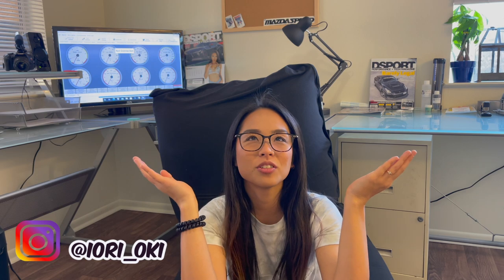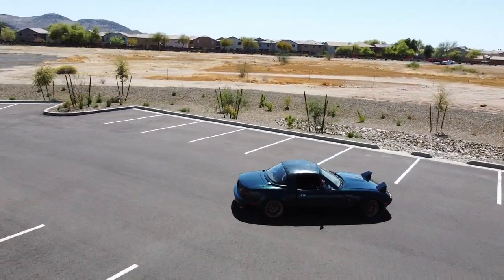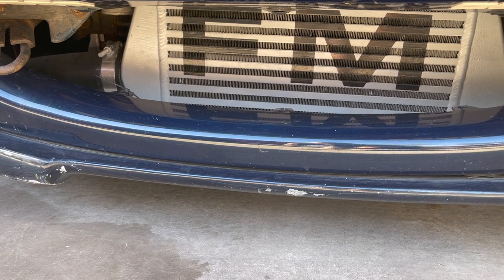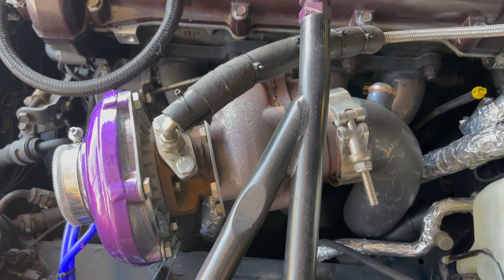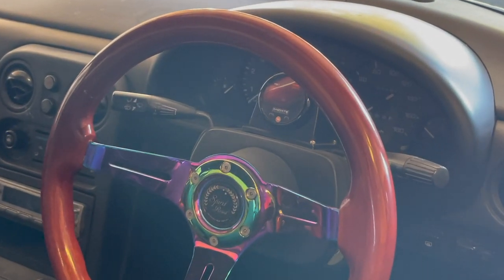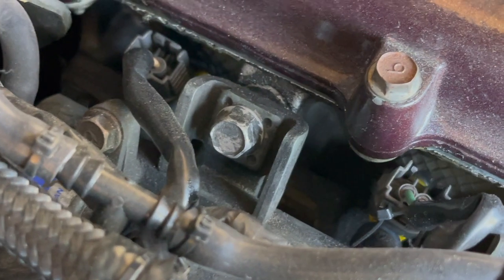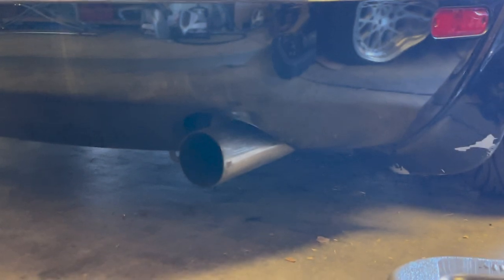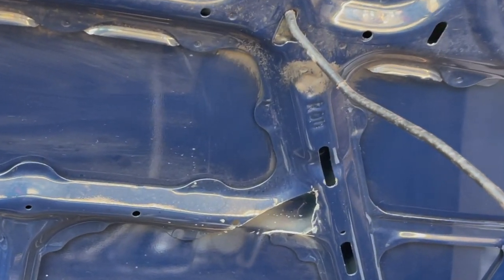Ultimate Budget Miata Turbo Build | High Quality Boost Build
Today I take a deep dive into my turbo setup for the Eunos Roadster! Similar setups can be had for under $2900 usd. Any questions, please ask in the comments. If it gets 1000 likes, I will rent a close course to race it against my C6! The current injectors are maxed out at 100% duty cycle when on full boost (16-19 psi), so if you go this route turn the boost down to keep them under 80% (7-10psi).
Watch until the end for some closed course racing footage.

If you have a JDM Legend that you want more power out of, check out my family at
For everything else, has you covered.

Music Credit
Starlite - Johnny Rouge.